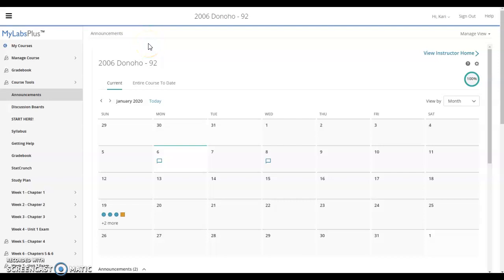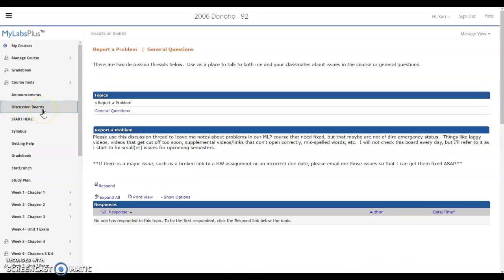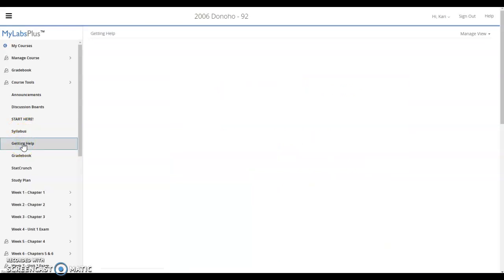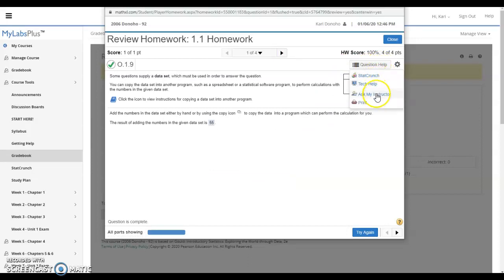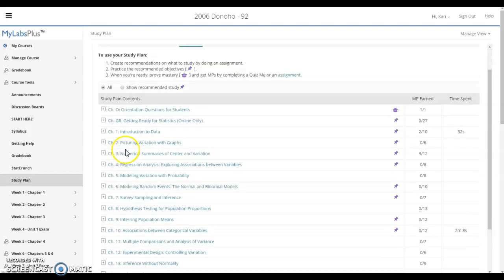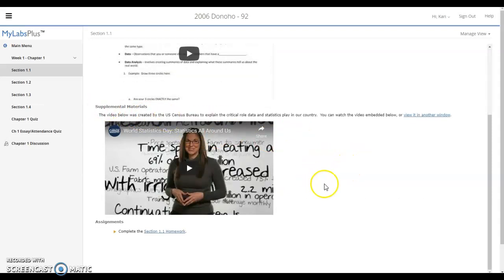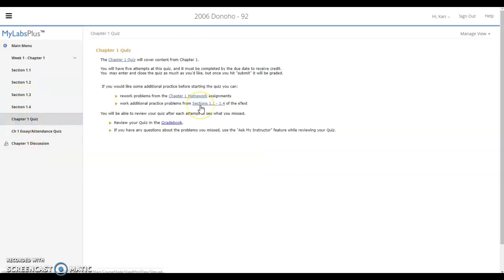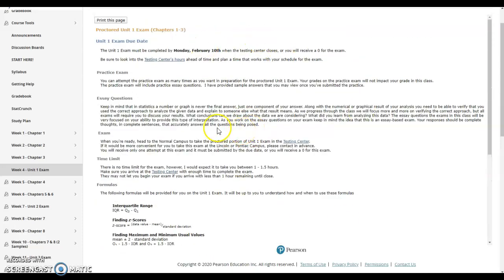Math 141 Course Navigation